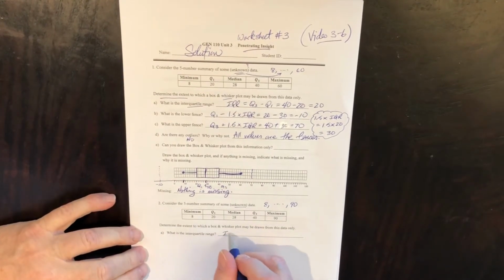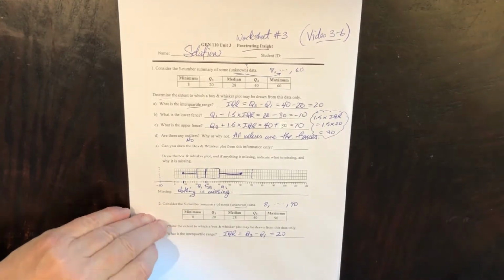Unit 3 - 6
Solution to Worksheet #3.
Investigate the extent to which a Box & Whisker plot can be drawn from the 5-number summary only (and without the full data set.)